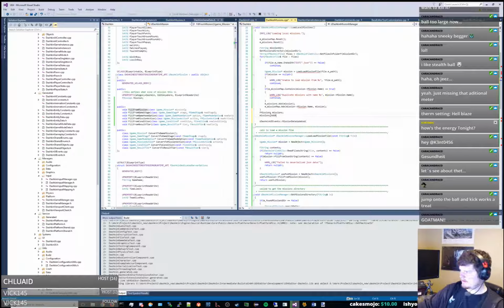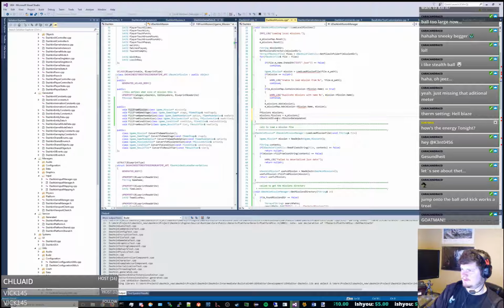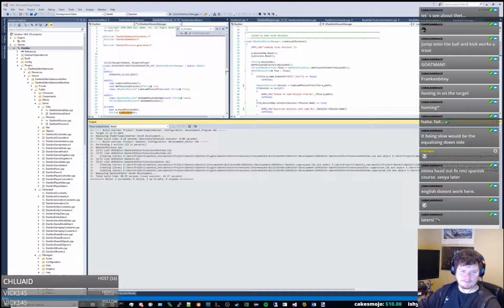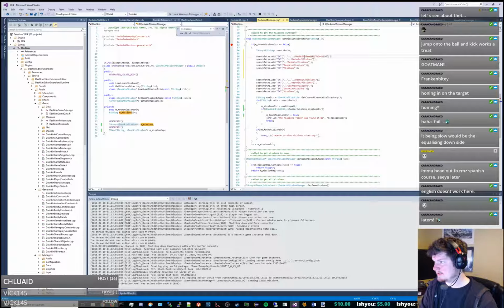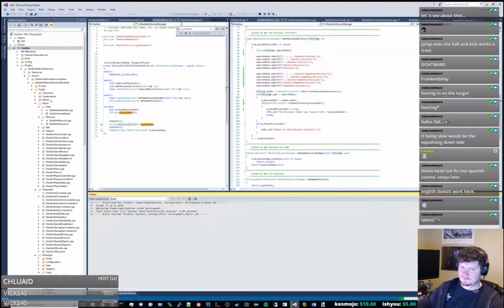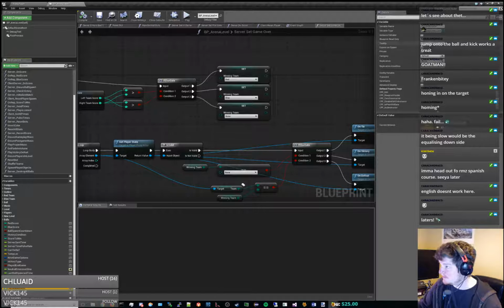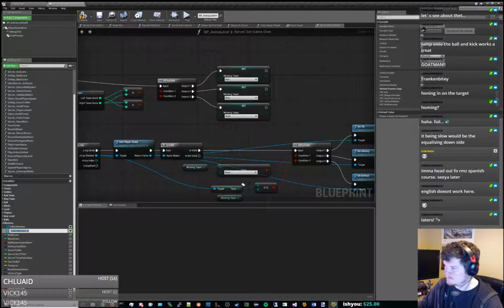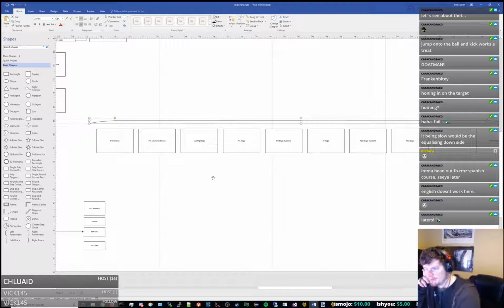ambientenergy101 devs Dashkin 820